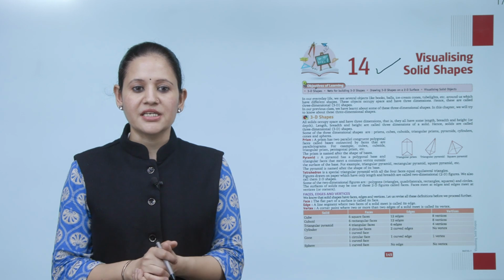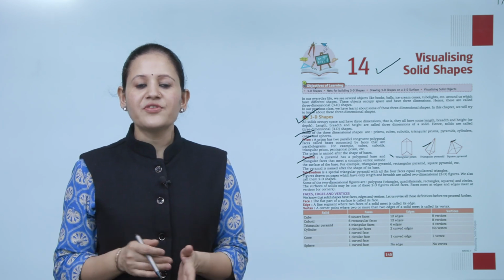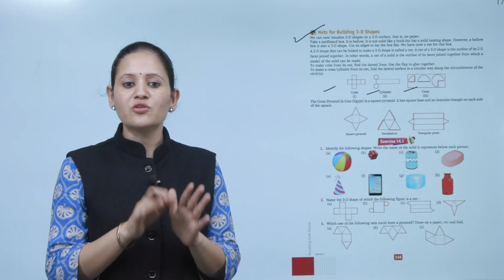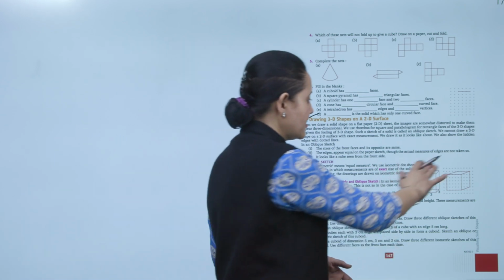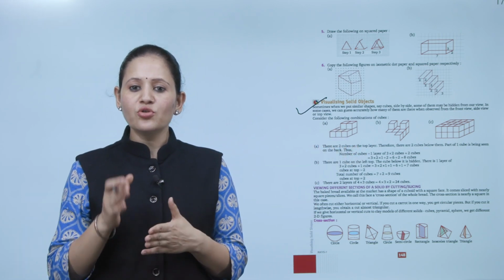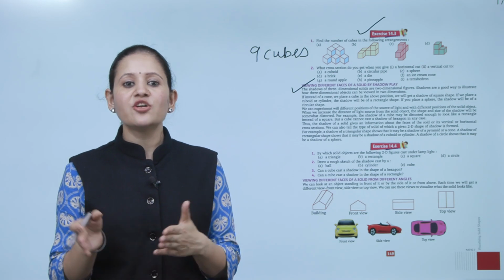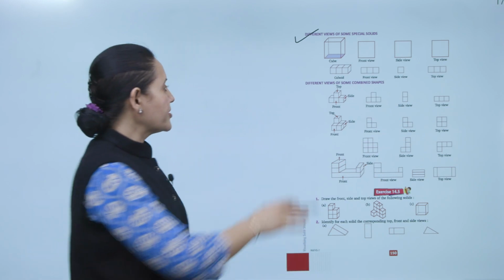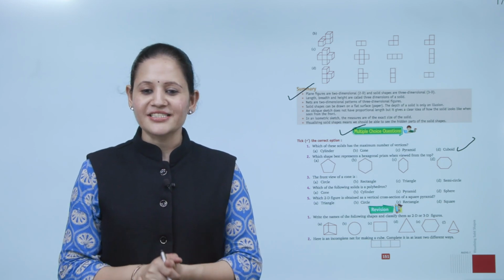Ch 14 | Suman | Mathematics | Class 7 | Visualising Solid Shapes | For children